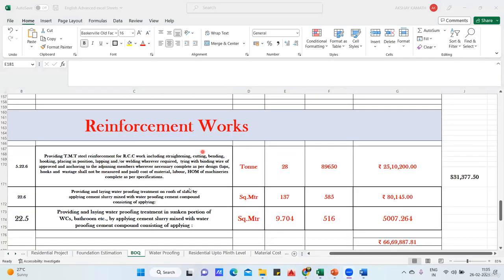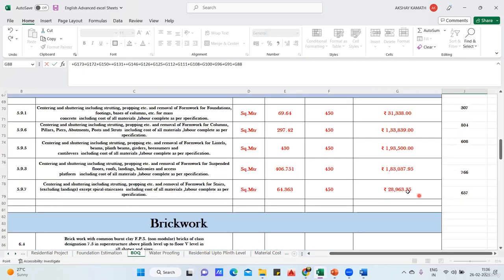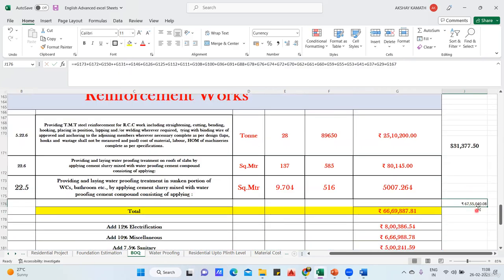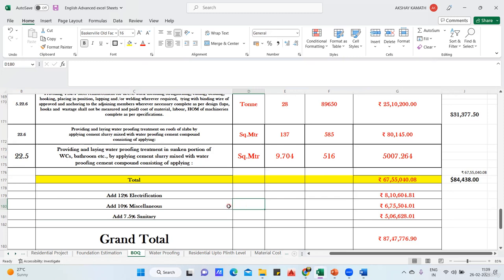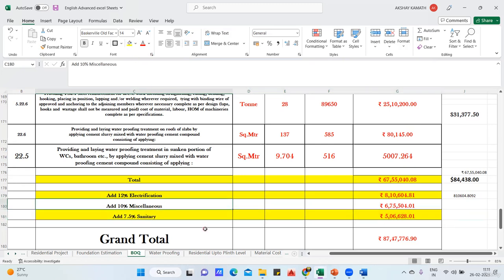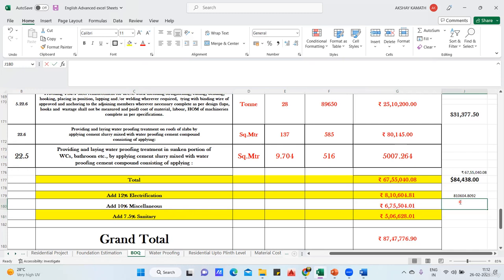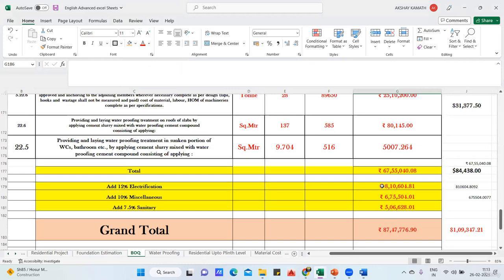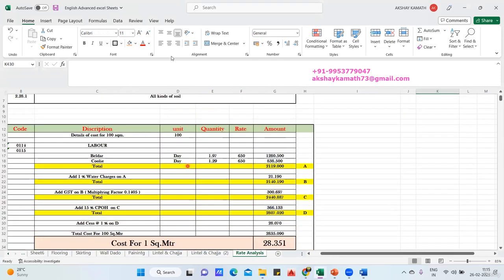168 Total G+2 Building Cost and Complete BOQ